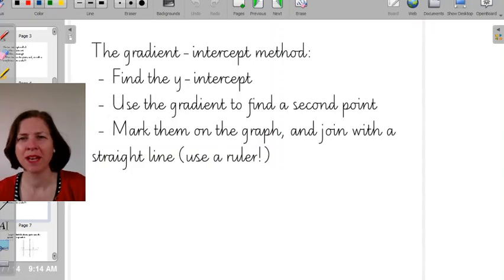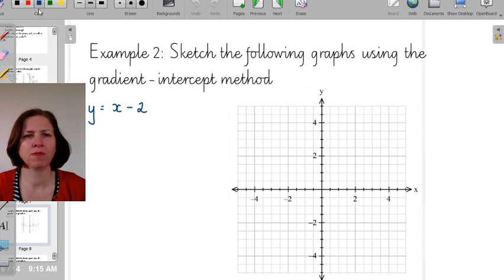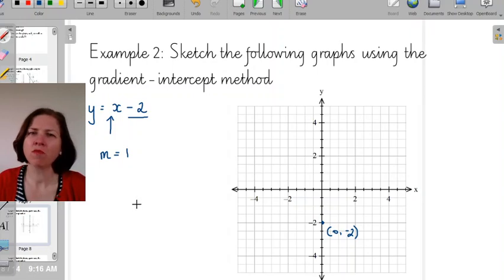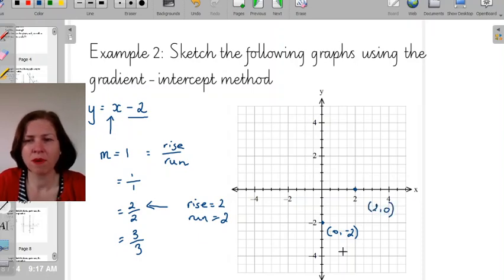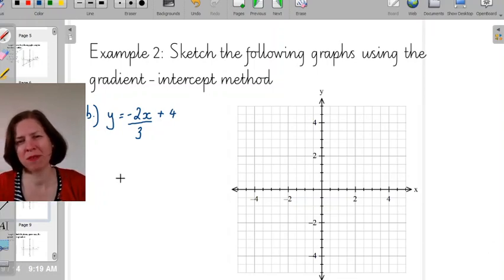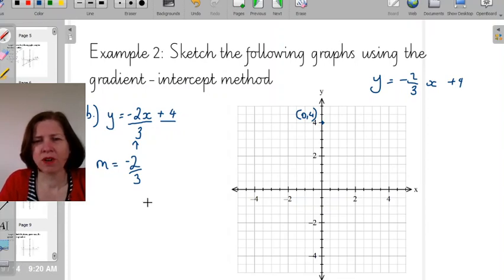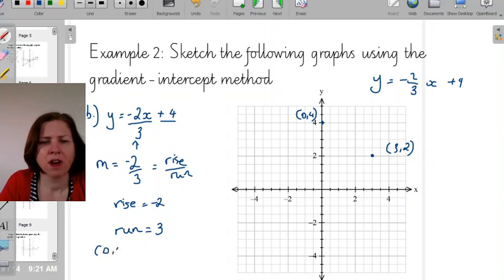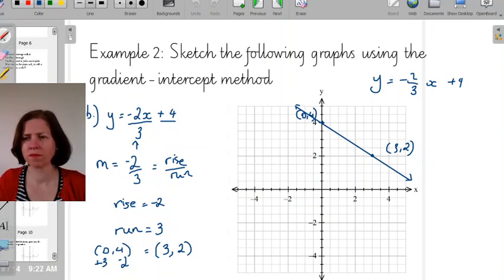Year 9 Linear Graphs: Sketching linear graphs using the gradient-intercept method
In this video, we look at how to sketch a straight line graph by finding the y-intercept, and then finding a second point.